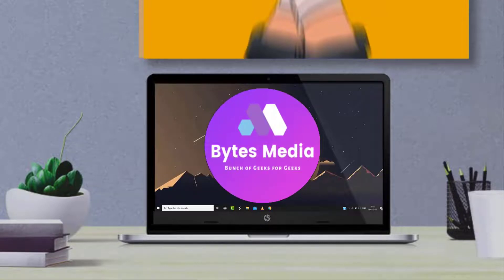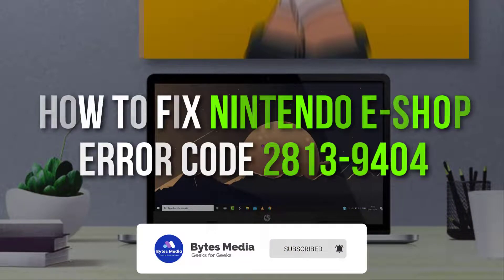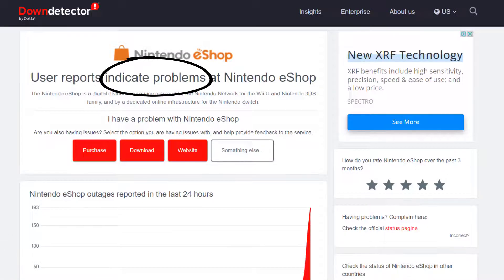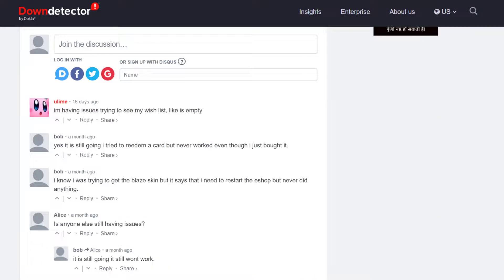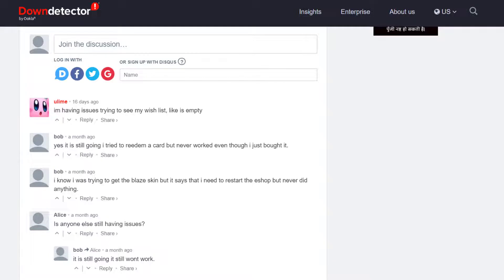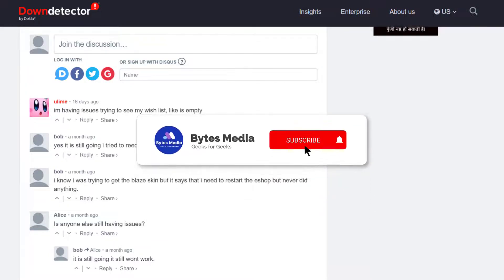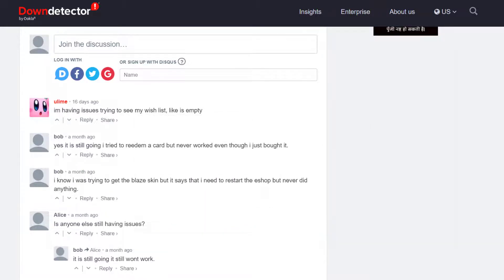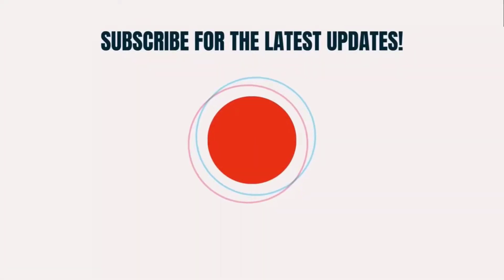Fix Nintendo eShop Error Code 2813-0988 & 2813-9404 (FIXED)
In this video, I'll show you How to Fix Nintendo eShop Error Code 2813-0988 & 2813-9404. This is the easiest and fastest way to Fix Nintendo eShop Error Code 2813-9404 and 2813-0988. Make sure you watch until the end of this video to find out How to Fix Nintendo eShop Error Code 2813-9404 and 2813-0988. Hope you enjoy!

Video Parts:
00:00 Intro:Fix Nintendo eShop Error Code 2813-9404 & 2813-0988
00:14 Fixing Nintendo eShop Error
00:38 Outro: Conclusion

Topics Covered:
Bytes Media
how to
how to fix
How to Fix Nintendo eShop Error Code 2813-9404
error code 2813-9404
eshop error code 2813
nintendo eshop
nintendo eshop error code 2813
nintendo error code 2813
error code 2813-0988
nintendo,nintendo switch
nintendo switch error code
switch error code 2813
nintendo eshop down
nintendo switch error code 2813
nintendo support
nintendo e shop
nintendo eshop not working
nintendo eshop outage
how to restart nintendo switch